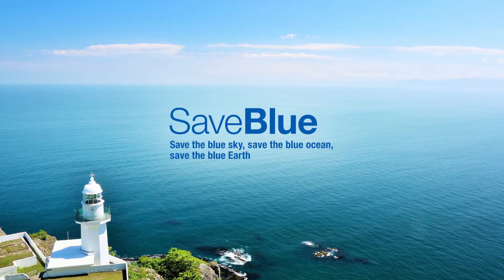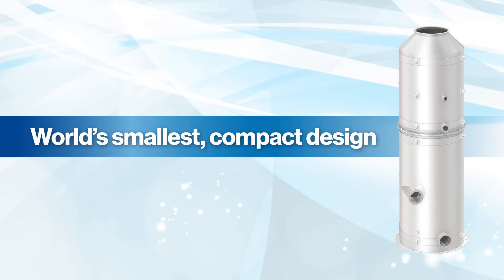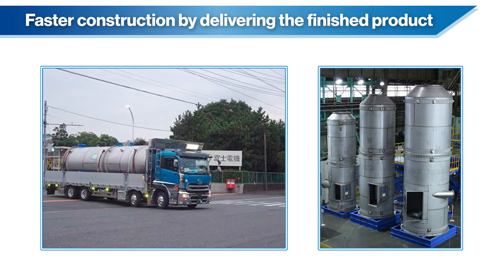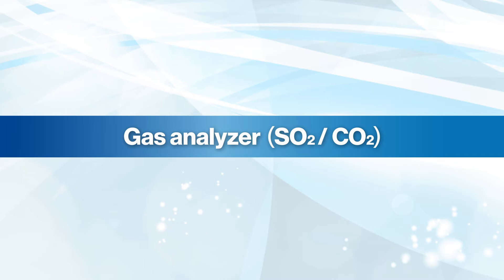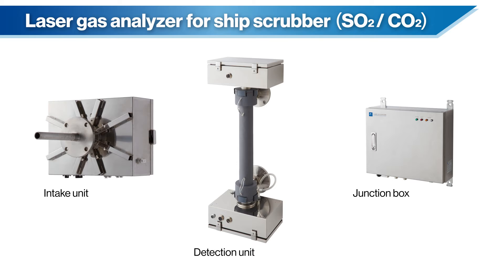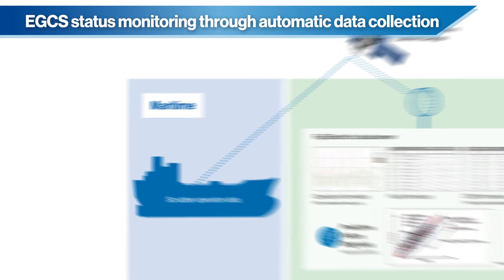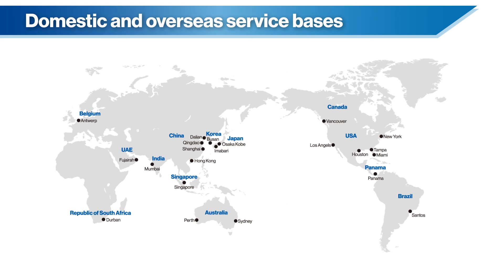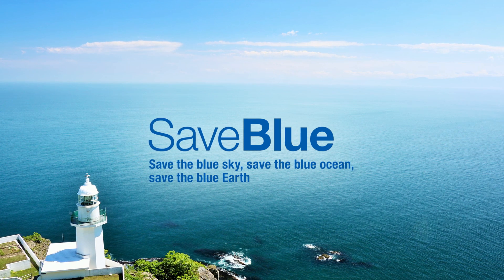SOx Scrubber | Exhaust Gas Cleaning System for Marine Vessels(EGCS)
Creative use of space and resources is a hallmark of ship design, and it is the guiding philosophy behind Fuji Electric’s SOx scrubber and laser gas analyzer.

Fuji Electric’s solution, SaveBlue, is an exhaust gas cleaning system (EGCS) that allows continued use of heavy fuel oil (HFO): it has open-loop and closed-loop operation modes. With a compact size that facilitates ease of installation, it is suitable for both retrofitting and new builds.

00:18 World's smallest, compact design
00:29 Faster construction by delivering the finished product
00:45 High desulfurization efficiency
01:07 Laser gas analyzer for ship scrubber (SO2/CO2)
01:16 Significantly easier to install (compared to conventional models)
01:32 EGCS status monitoring through automatic data collection
01:49 Domestic and overseas service bases

Save the blue sky, save the blue ocean, save the blue Earth.